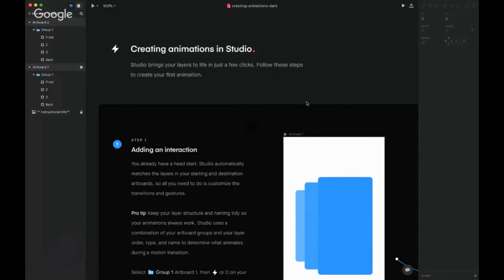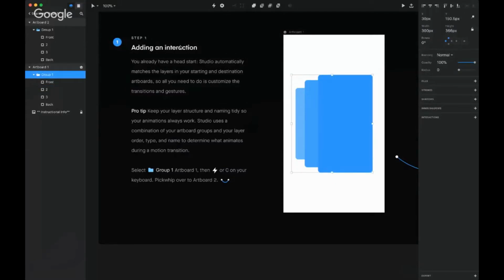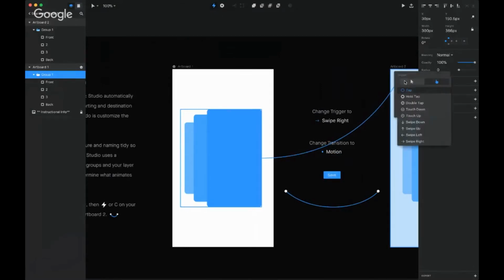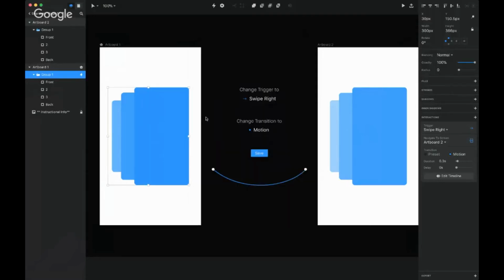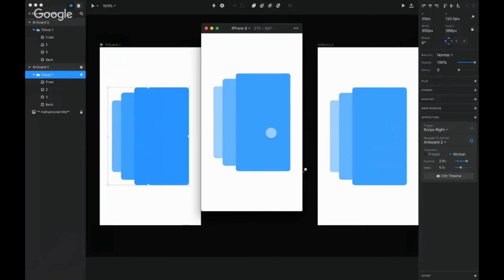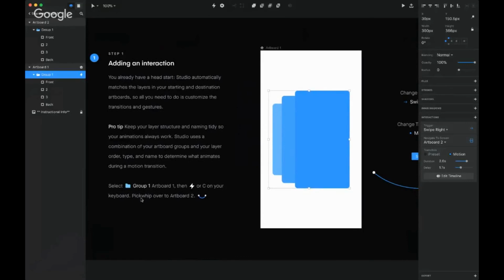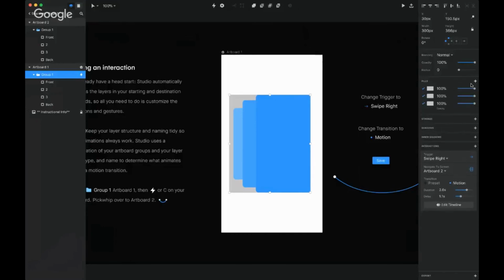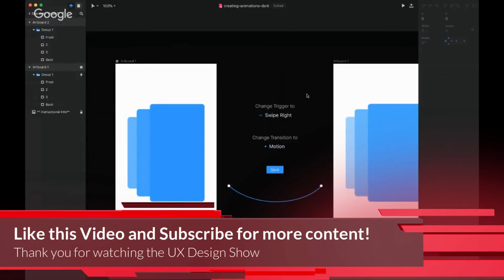InVision Studio Animation Tutorial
I am giving everyone a first look at InVision Studio! Thank you to Clark Valberg and everybody over at InVision for rolling out more early access links! I had a blast! 💯👍🏿 More videos coming!

Phat Boi Ent.